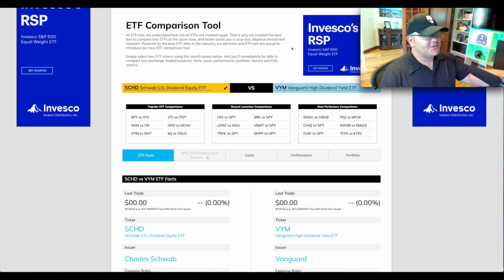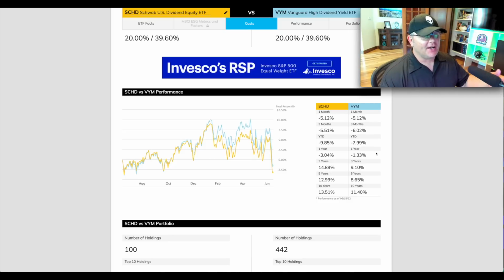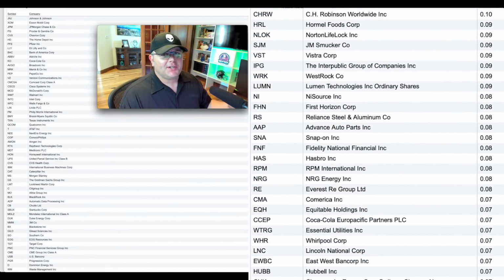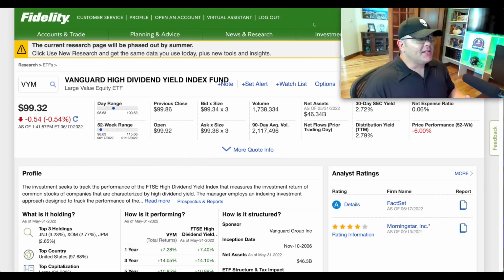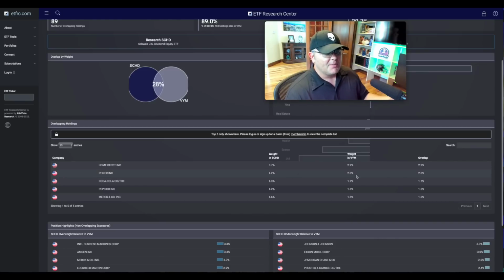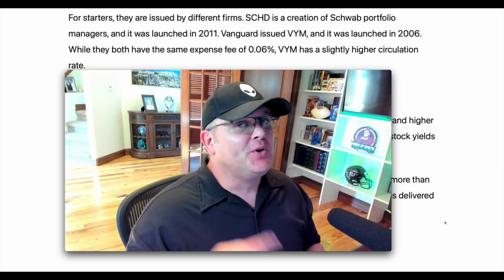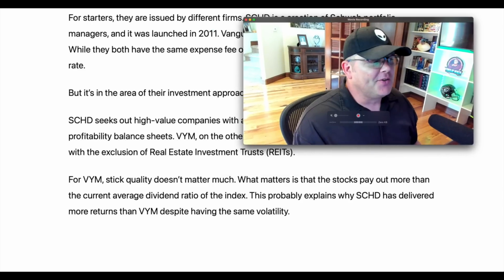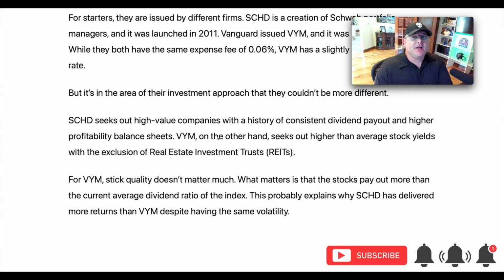2 Best Dividend ETFs to Buy Now 💰 SCHD vs VYM 🥊 Which Is Better?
Most agree that SCHD and VYM are 2 of the best dividend ETFs to buy now. But which ETF is better? SCHD vs VYM ETF comparison. Let's decide this debate once and for all...between the 2 best dividend ETFs to buy now, which is the best dividend ETF to buy now? Should you buy SCHD or VYM for passive income? These income ETFs pay consistent dividend income, but if you had to buy one, which is the top dividend ETF? These are my favorite dividend ETFs, but one is the clear winner!

A portion of this video is sponsored by The Motley Fool. to get access to my special offer. The Motley Fool Stock Advisor returns are 332% as of 05/12/2022 and measured against the S&P 500 returns of 117% as of 05/12/2022. Past performance is not an indicator of future results. All investing involves a risk of loss. Individual investment results may vary, not all Motley Fool Stock Advisor picks have performed as well.